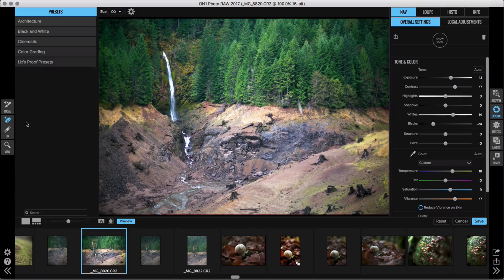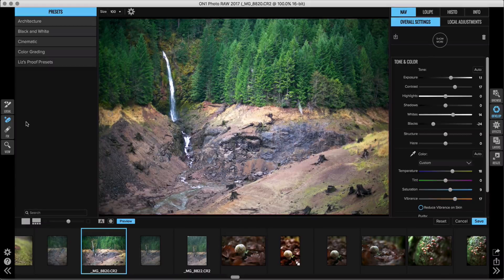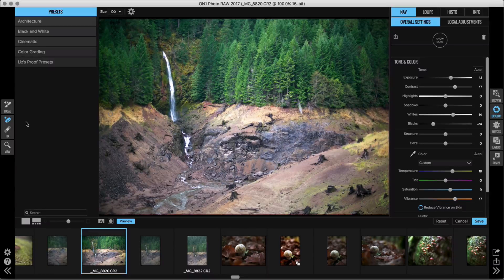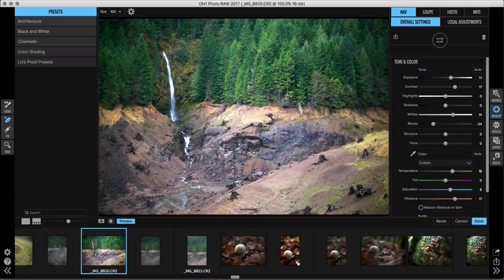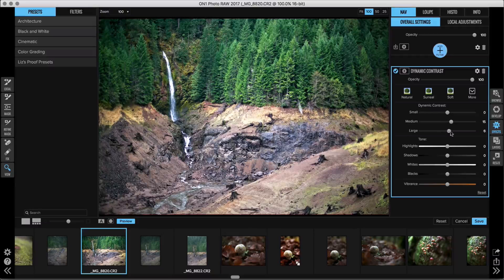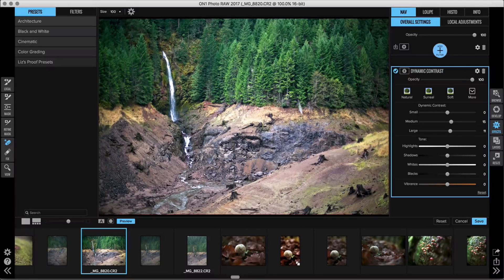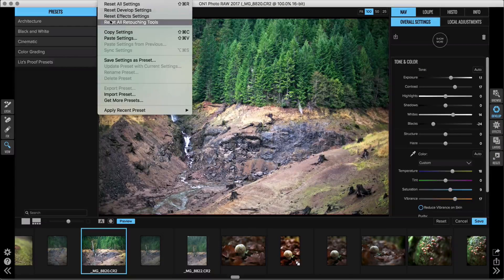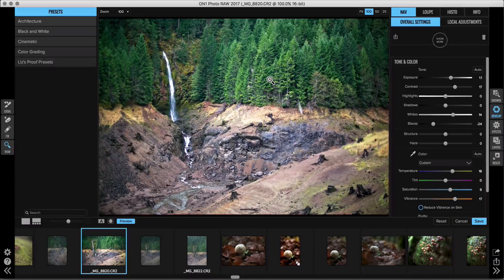ON1 Short Clip – Non-Destructive Content Aware Fill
The Perfect Eraser (content aware fill tool) is now available and works in the Photo RAW non-destructive workflow. So you can remove objects from photos easily and reset the tool later on.